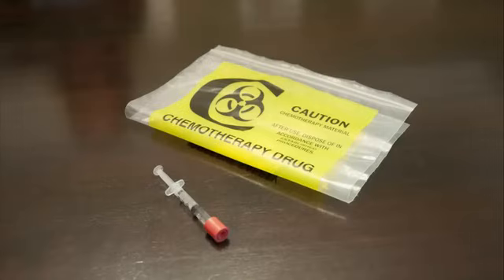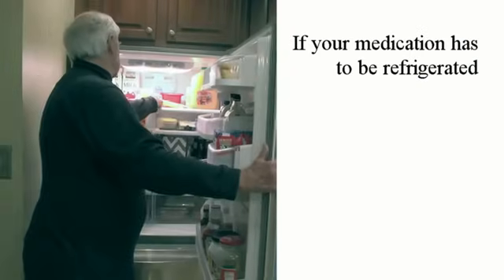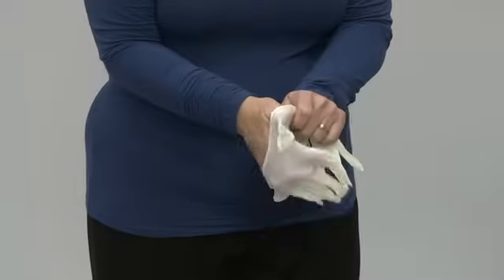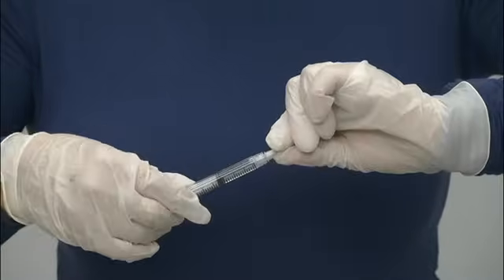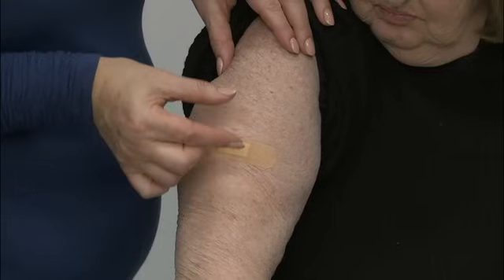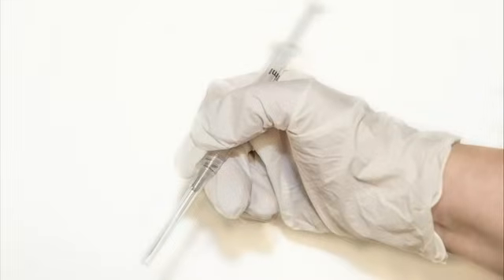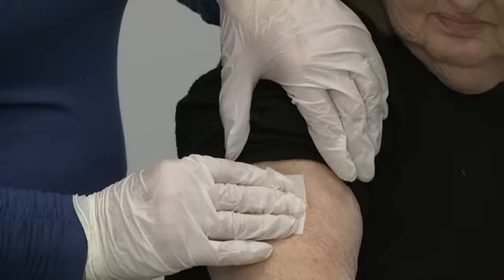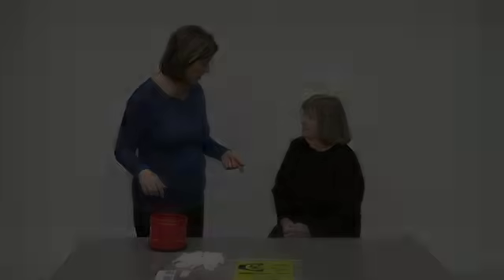How to Give Subcutaneous Chemotherapy Injections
This video provides step-by-step instructions when receiving subcutaneous chemotherapy injections for treatment, and how to give them safely and effectively when at home.